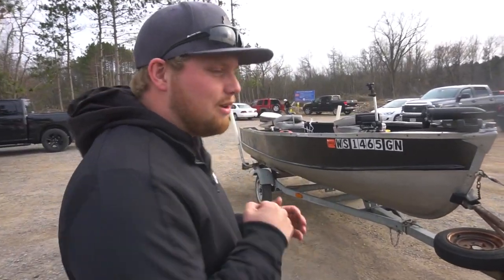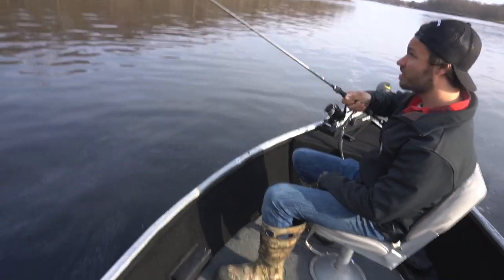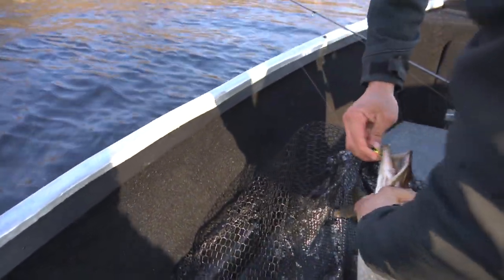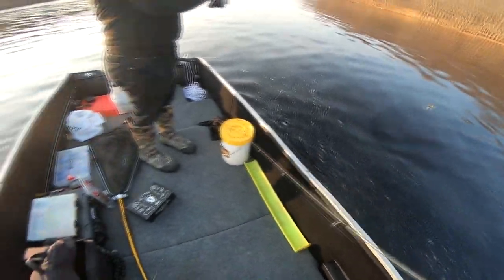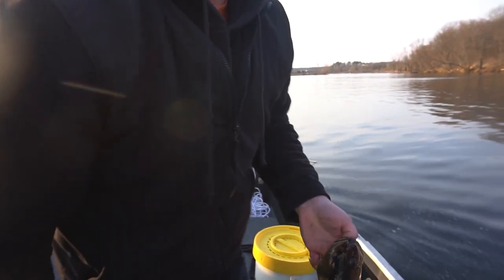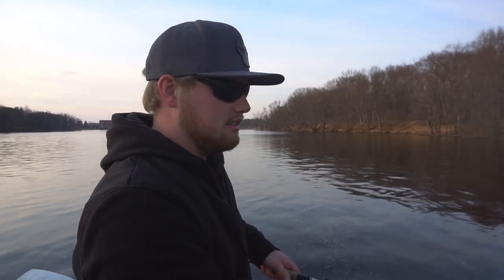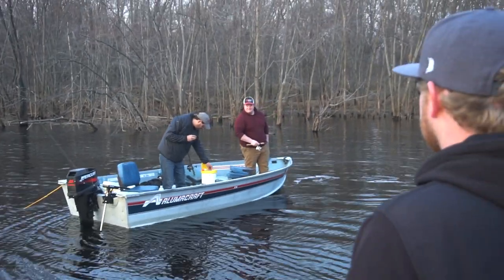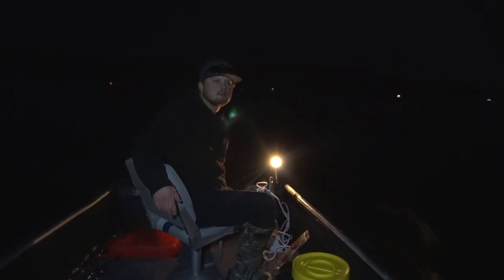Jigging Spring Walleyes w/ Live Bait! (Wisconsin River)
» Sony a6300

» Sony a6000

» Camera Mic